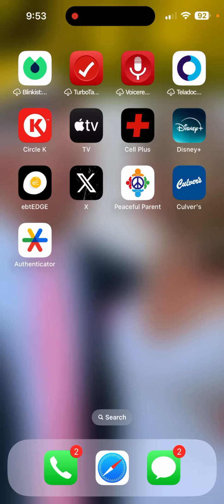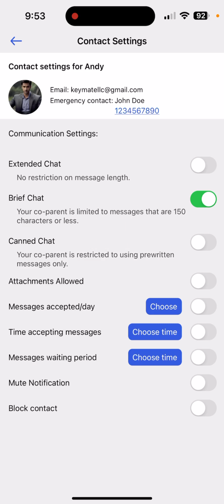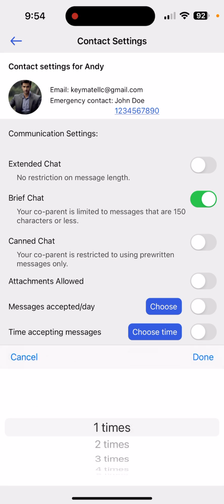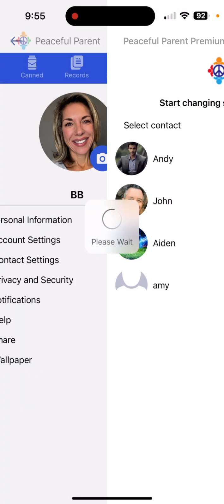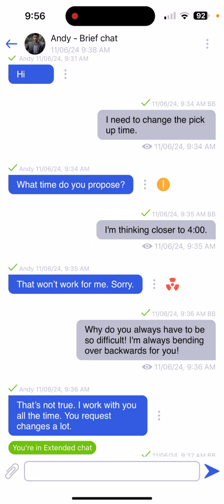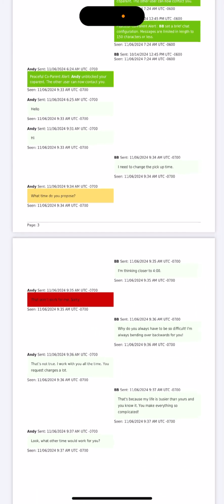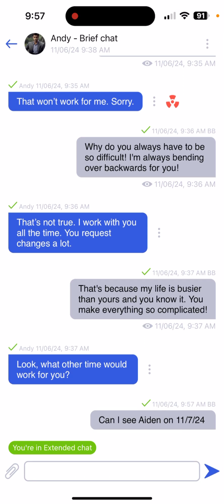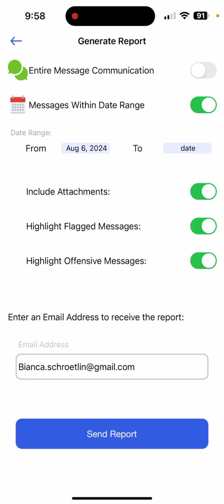Peaceful CoParenting Messenger App Video Demo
A demonstration of the Peaceful CoParenting Messenger App